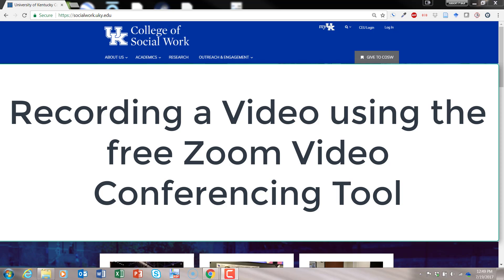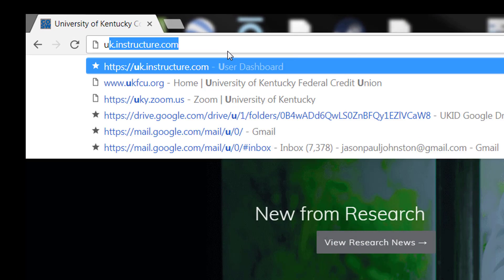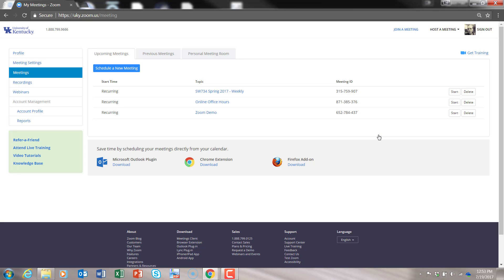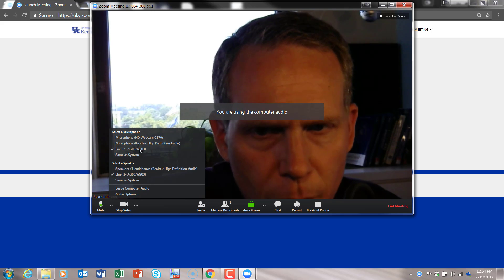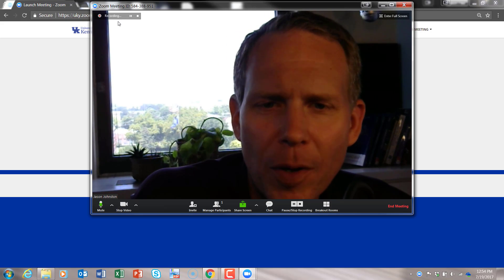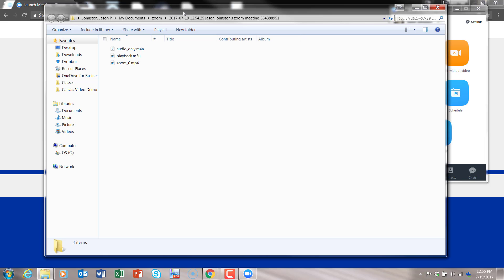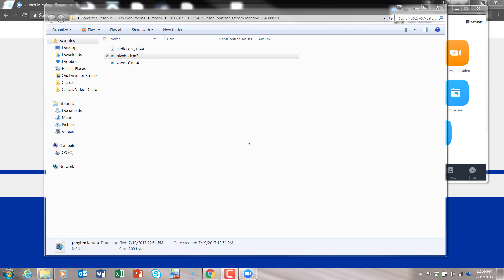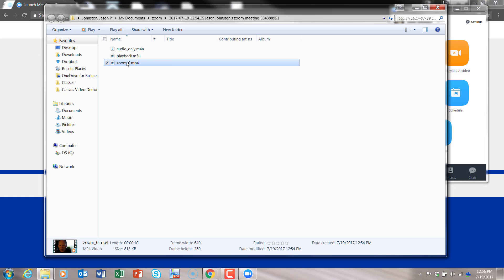How to Record Video with the Zoom video conferencing service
A short tutorial video on how to Record video (or audio) with Zoom video conferencing service.